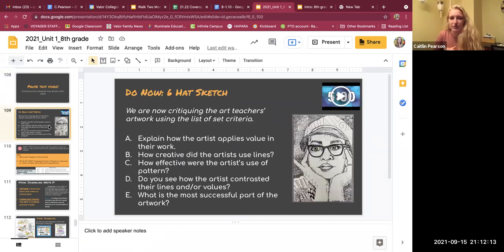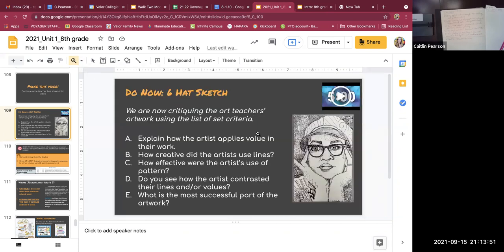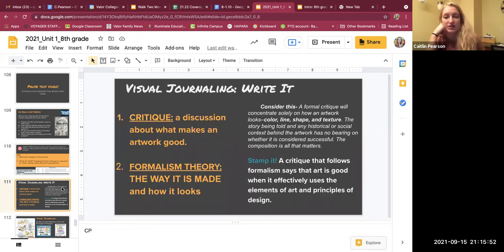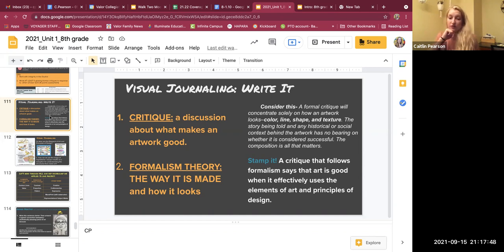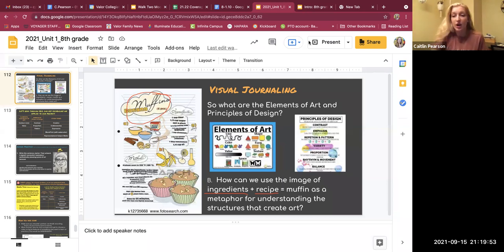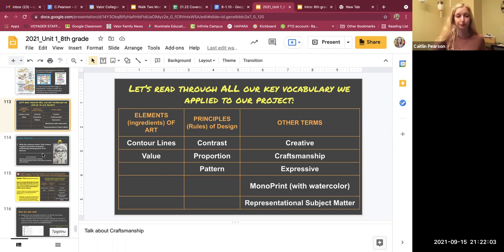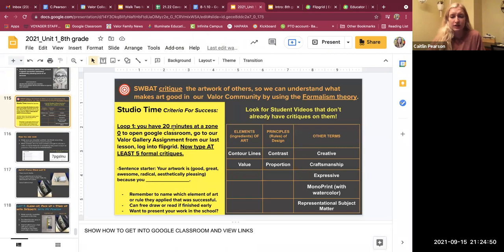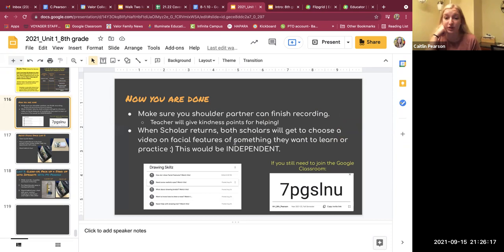Lesson 1.10 Async. Video